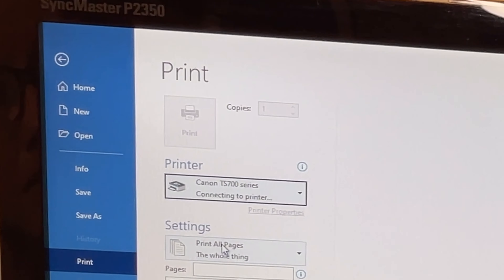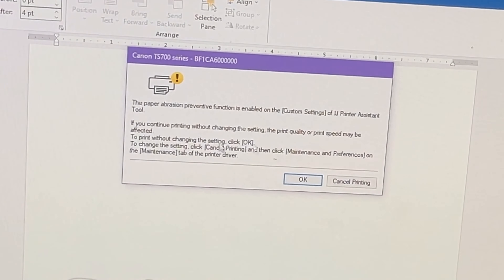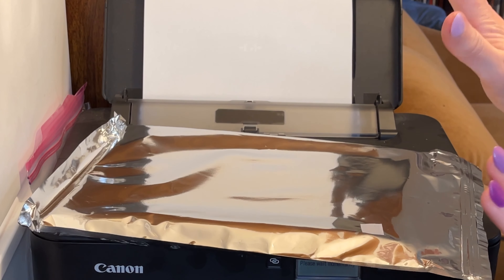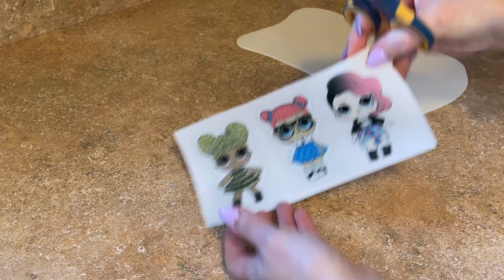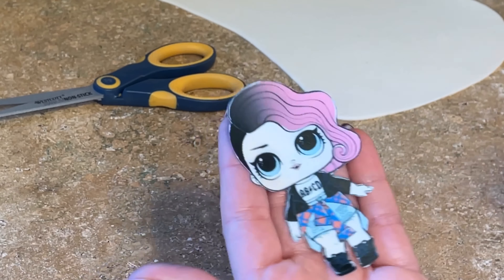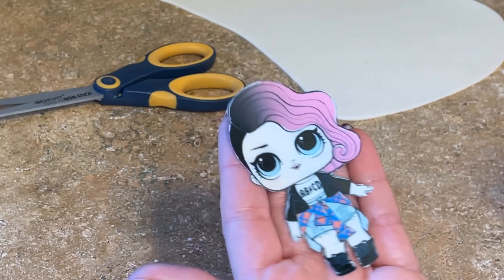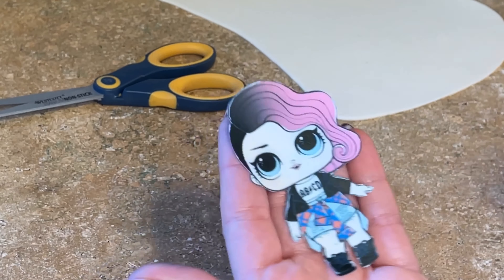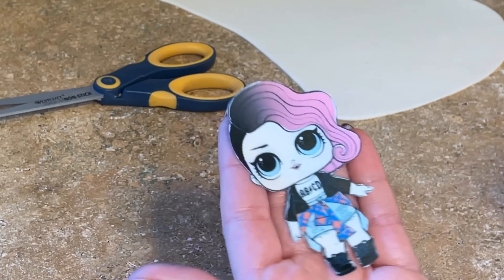UPDATED! Using My Edible Image Printer | How To Print And Cut Edible Images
I posted a video a while ago showing how I use edible images on my cakes.  But now I do it a little differently and I want to show you what I do!  This new technique is faster and easier and I feel like it looks a lot better.  I will show you how to print edible images and cut them out to prepare them to go on the cake. Edible Images pretty easy to use and are a great way to decorate your cakes!

(I purchased the Platinum Plus Edible Printer System.)

SEWING RULER

PIPING GEL

TYLOSE POWDER

XACTO KNIFE

Xoxo,
Karolyn